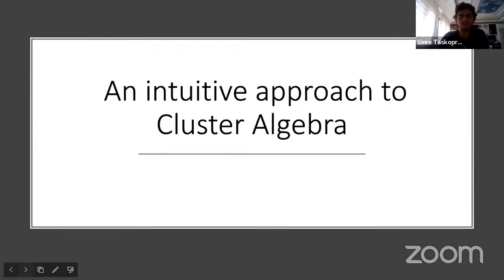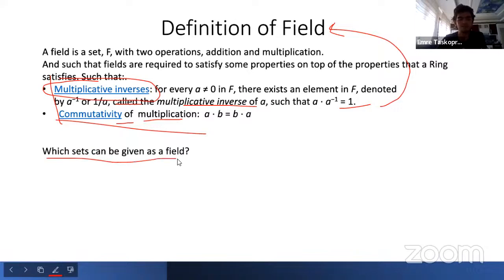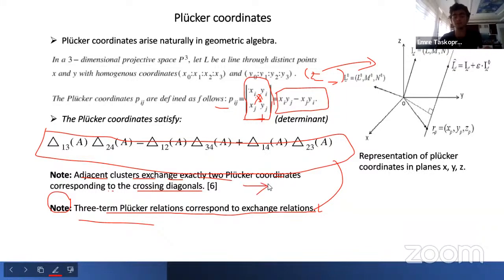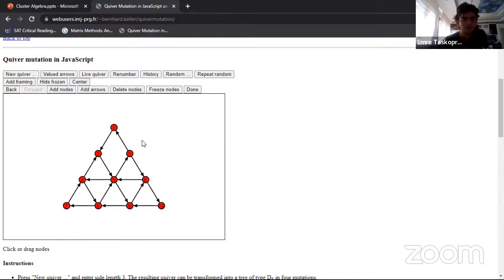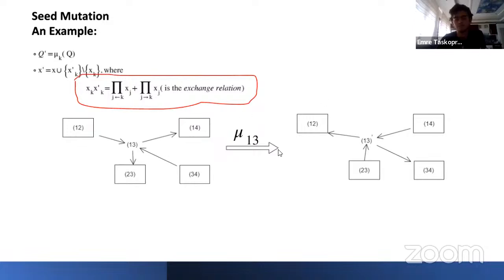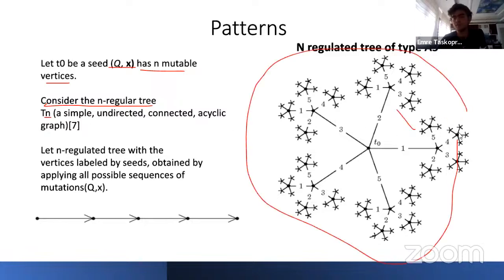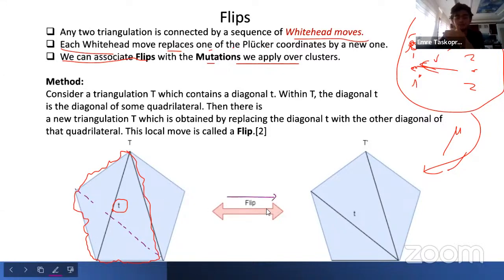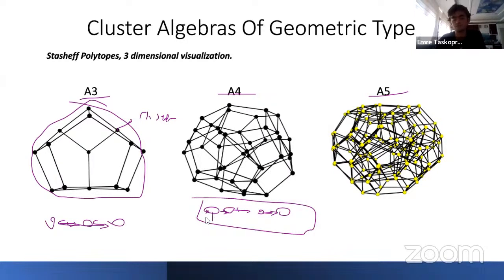Emre Taşköprü | An intuitive approach to Cluster Algebra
I will introduce the audience with cluster algebras, a new type of algebra, which was found in
the beginning of 2000's in an intuitive sense. Furthermore i will point out some applications
especially about Exchange Graphs of cluster algebras type A and D and Stasheff Polytopes
of type A and D. Additionally i will explain how i created Stasheff Polytopes of cluster type A
and D by using Wolfram Mathematica.
Cebir Çalıştayı, Türkiye Matematik Kulübü tarafından düzenlenen akademik odaklı
çalıştaylardan biridir. Özellikle cebir konusuna meraklı insanları buluşturmak ve bu konuda
tartışabilecekleri bir ortam oluşturmayı amaçlamakla birlikte bu konuya meraklı kişilerin
konuşma vermesini teşvik etmek istiyoruz. 3. Cebir Çalıştayı çevrim içi olarak 5 Kasım 2022
tarihinde gerçekleşecektir. ￼
Aşağıdaki hesapları takip ederek bize katılabilirsiniz.
Türkiye Matematik Kulübünün etkinliklerinden haberdar olmak için ilgili bağlantılara
tıklayarak e-posta ağına veya duyuru gruplarına katılabilirsiniz.
Ortak ilgi alanlarından biri matematik olan kişilerden oluşan Matematik Discordu sunucusuna
İyi seyirler.